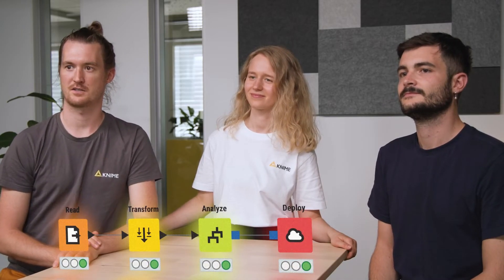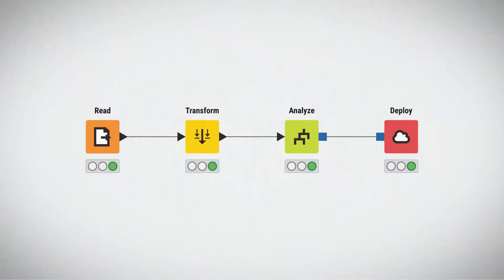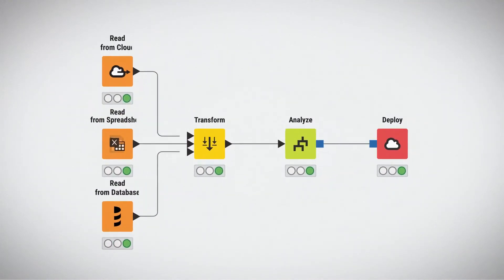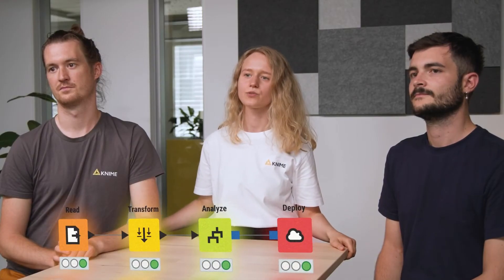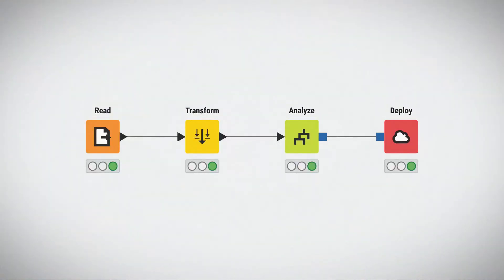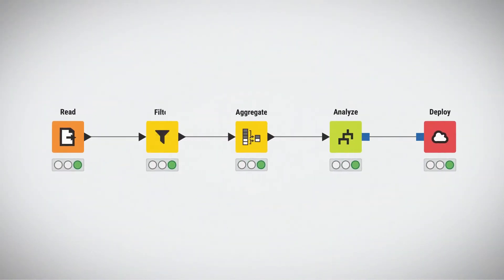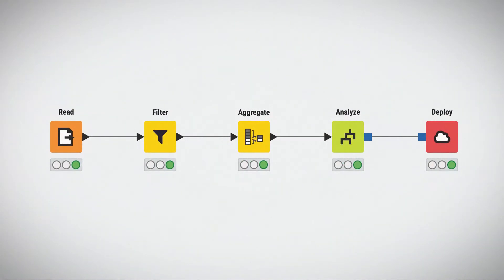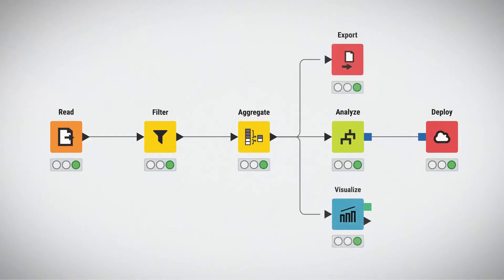How do Data Analysts, Data Engineers, and Data Scientists collaborate?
This video outlines how data analysts, data engineers, and data scientists collaborate by using the standard data workflow of any data solution. Collaboration is made easy with the no-code/low-code open source way!

00:00 Data Professionals Theme
00:40 Intro
00:50 Standard Data Workflow
01:15 The Role of a Data Engineer
01:55 The Role of a Data Analyst
02:45 The Role of a Data Scientist
03:27 Sharing Data Workflows

🚀Enroll in one of the data professional learning paths for free